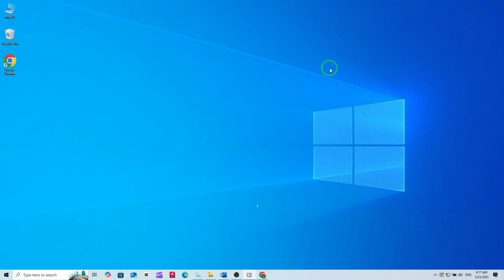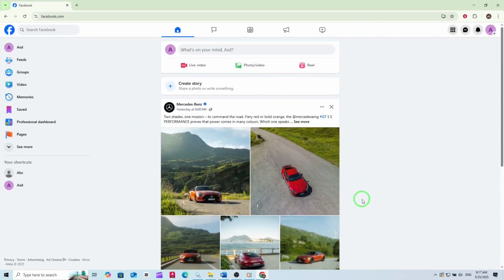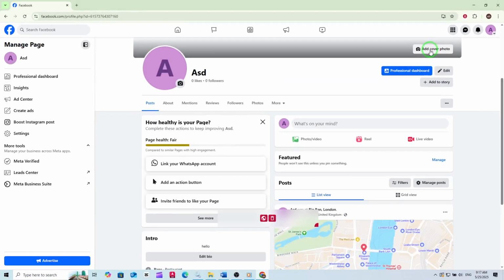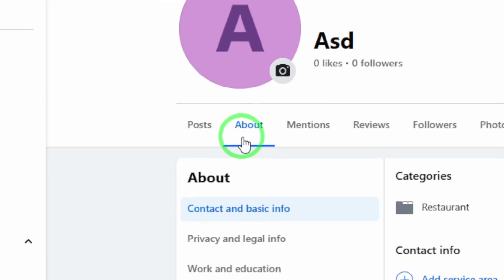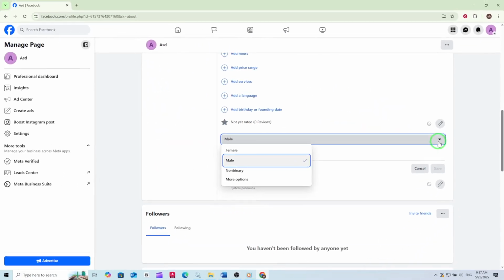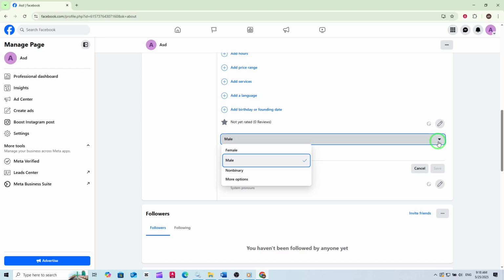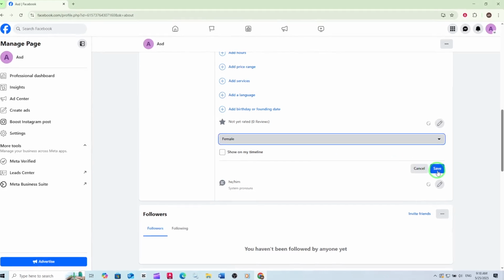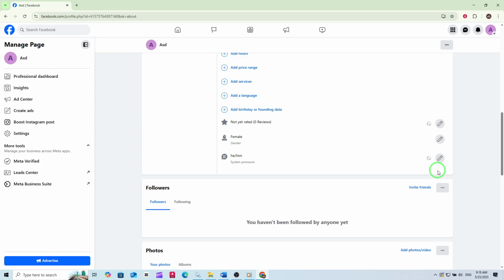How To Add Gender To Your Page On Facebook On PC (New Update)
Learn how to add or update your gender on your Facebook page using your PC with the latest Facebook update. This quick and easy tutorial will guide you step-by-step so you can personalize your profile in just a few clicks.

1. Open Facebook from your browser

2. Click on your profile photo at the top right corner

3. Enter to the page, click on About

4. Next to Gender, click on edit icon

5. Choose your gender, click Save

Follow these simple steps to keep your Facebook profile up to date with your correct gender information.

Timeline:
00:00 Start
00:12 How to do it
01:05 End